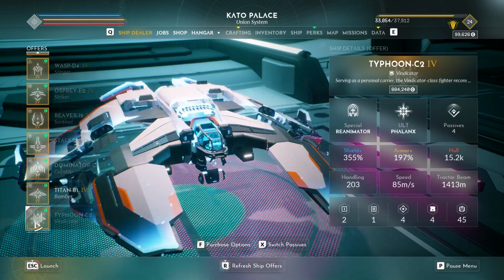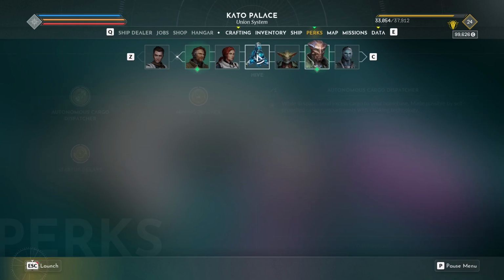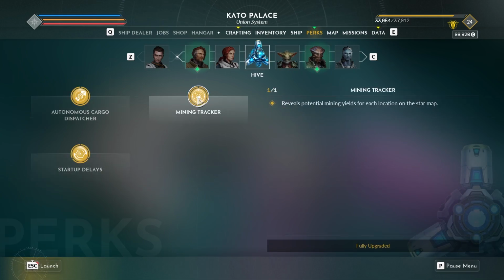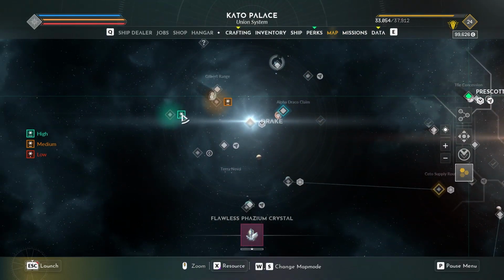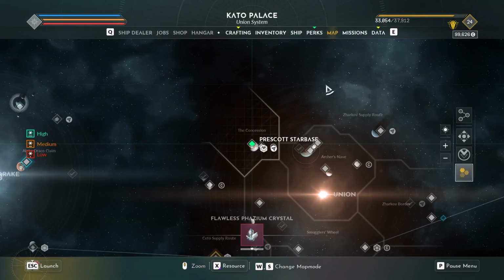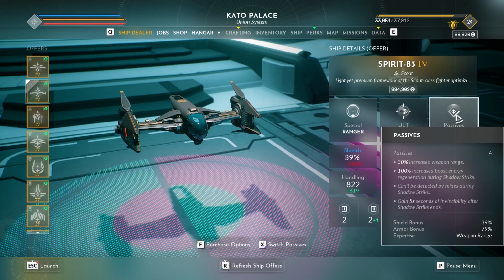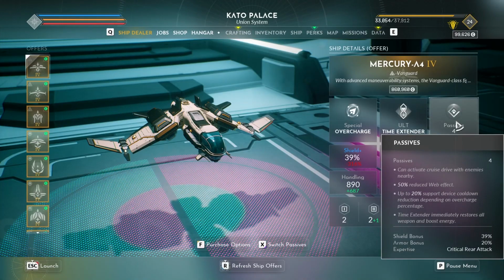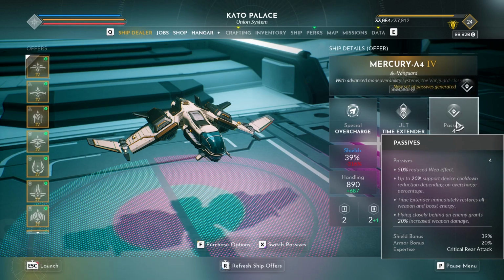EVERSPACE 2 All Legendary Ships Properties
If you have already encountered Tareen, you may be able to buy legendary ships from Kato in the Union system. To do this you will have to fully upgrade Tareen's "Ship Dealers" perk.

This is a long affair because you'll have to gather a lot of resources to manufacture the necessary components. To make the task easier, expand the HIVE perk called "Mining Tracker", which shows the availability and quantity of resources in space. But first you'll have to explore these systems and find all kinds of resources there so that they show up on the map.

So how are the gold ships different from previous versions? Unfortunately, they don't even have special design or special perks - they just added another passive skill and increased the shield, armor, and structure parameters.

Thanks to the Tareen's perk, you can choose a set of passive skills of the ship, as well as every 10 minutes to update the ship's store. So you will be able to choose the appropriate set of passive skills of the ship.

To fully upgrade the Tareen's perk, I spent a whole day flying around space looking for resources - it was a very boring job!
Gaming rig:
Monitor: LG UltraWide 34UM68
Processor: AMD Ryzen 9 5900X
Video card: Nvidia GTX 1080ti
RAM: 32 GB